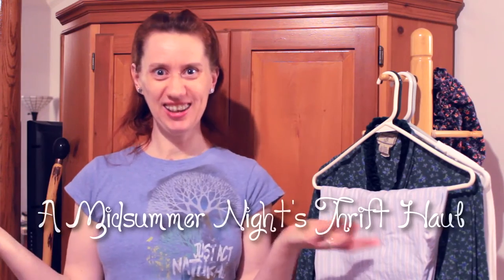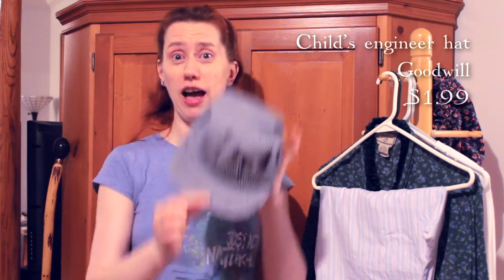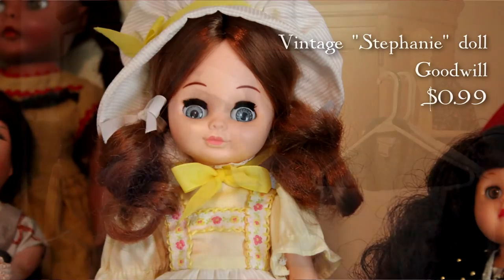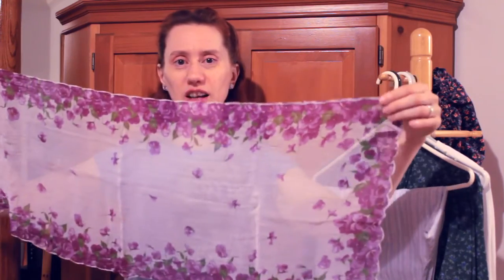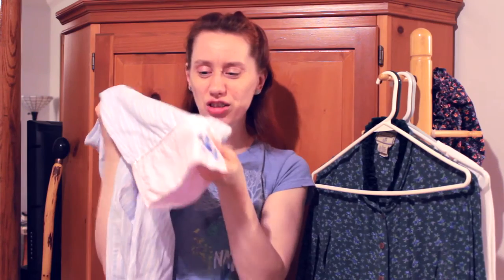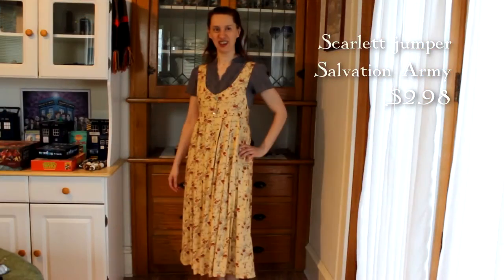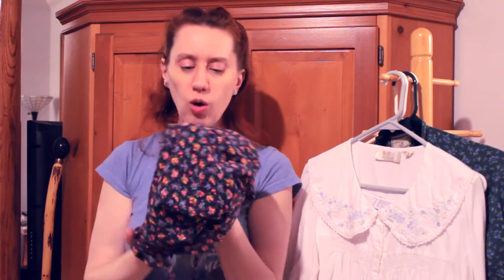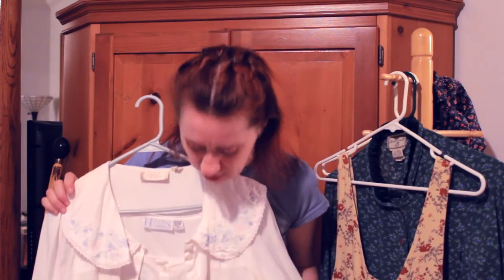A Midsummer Night's Thrift Haul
Collective haul of finds from May and June, featuring April Cornell, mori kei inspiration, and more!

Stores shopped in this haul:

Goodwill - 675 E N Ave, Elmhurst, IL; 2535 W Golf Rd, Hoffman Estates, IL
Savers - 1175 N Gary Ave, Carol Stream, IL
Village Discount Outlet - 844 Summit St, Elgin, IL
Salvation Army - 91 East North Avenue, Glendale Heights, IL